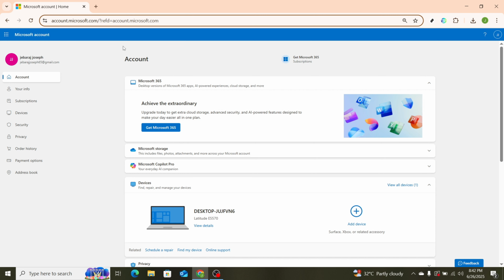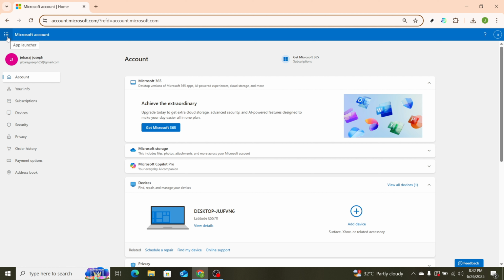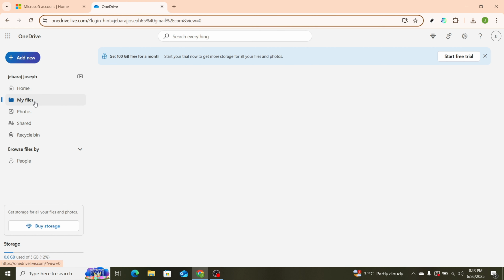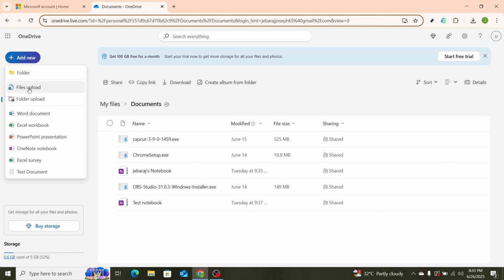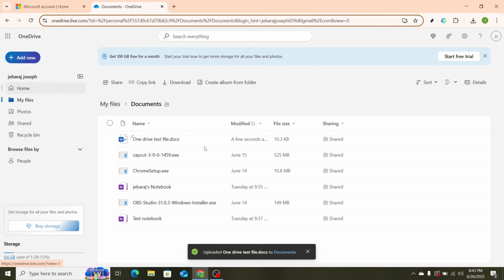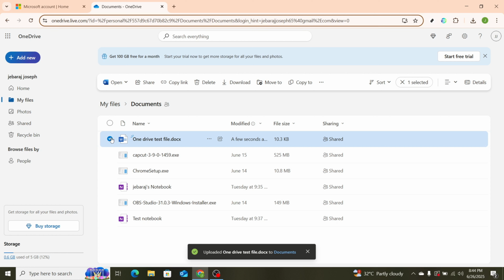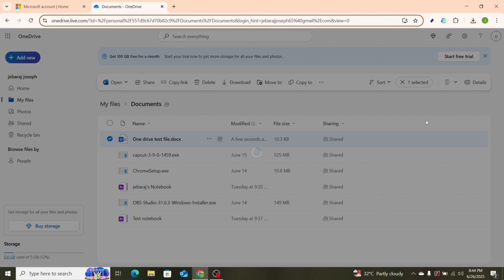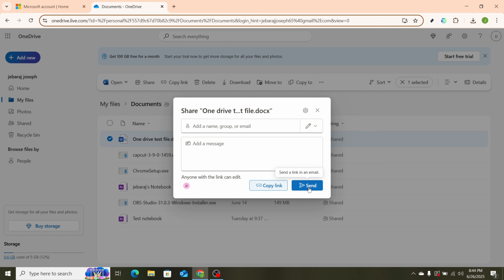How To Upload File In Onedrive And Shared Link 2025 - Full Guide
Learn How To Upload File In Onedrive And Shared Link 2025 - Full Guide

In This Video, We'll Show You 👇
Onedrive Upload And Share Link
Onedrive Share File
Onedrive Shared Link
Upload File To Onedrive
Onedrive Tutorial
How To Share Onedrive File
Onedrive File Sharing
Create Onedrive Shared Link
Onedrive Link Sharing
Onedrive Upload
Share File On Onedrive
Onedrive
How To Share A File On Onedrive
Onedrive Sharing
Onedrive Tips
Onedrive Guide
Onedrive For Beginners
Onedrive Upload File
How To Get Onedrive Shared Link
Onedrive Share